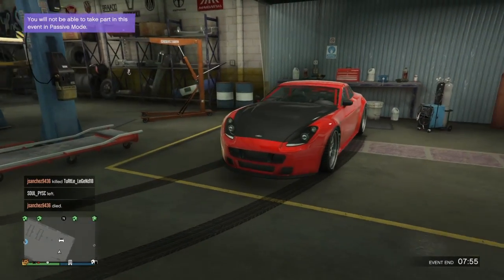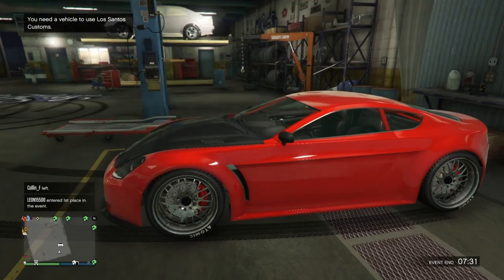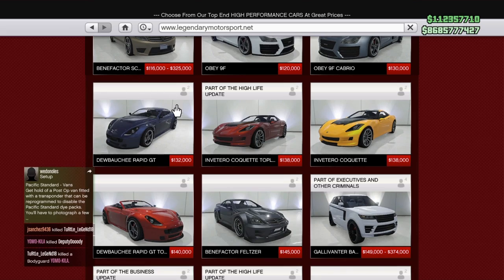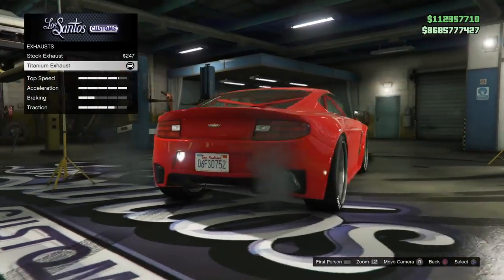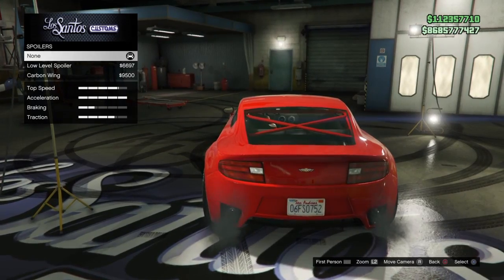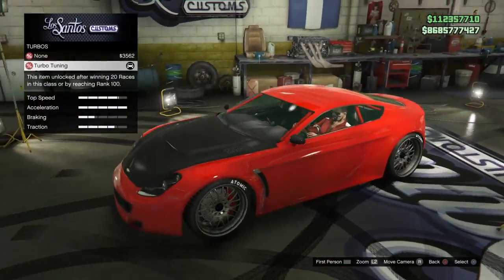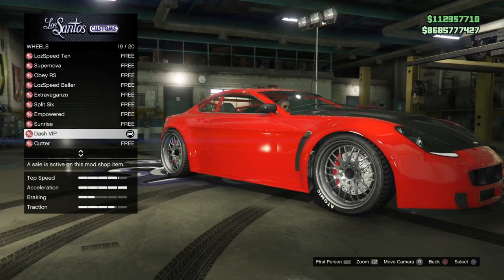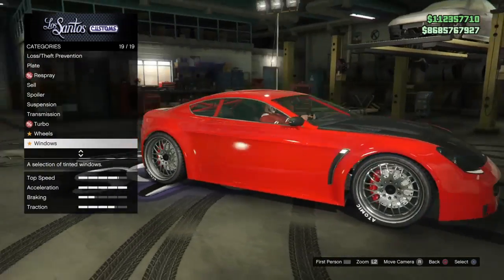How to Build the best Drift car in Gta 5 Online